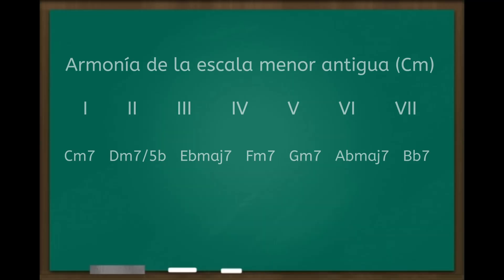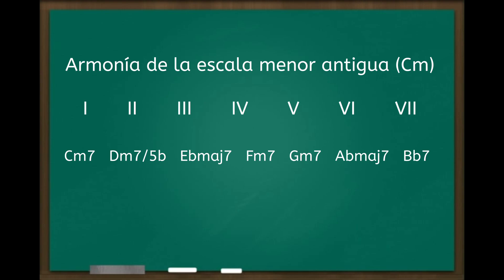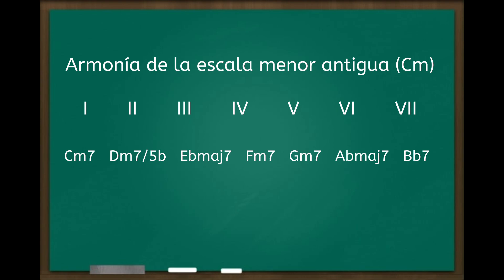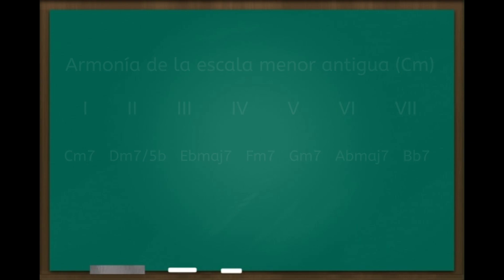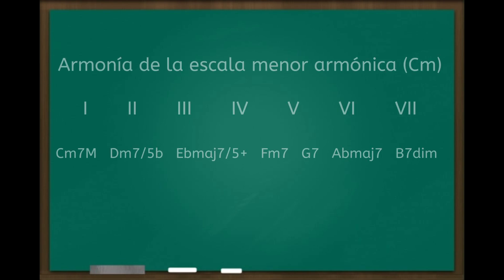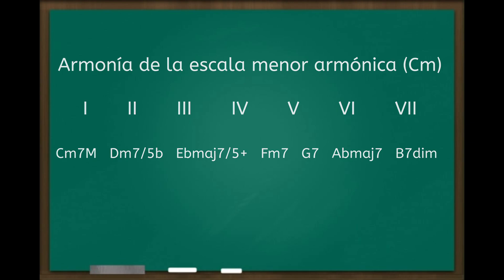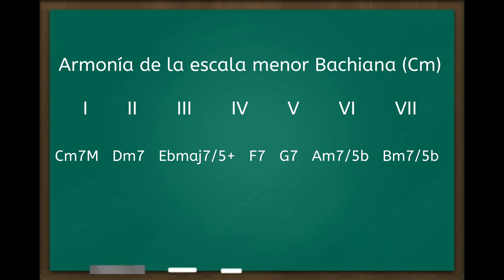Dominando el Arte: 2-5-1 Menor en la Guitarra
Te ayudo a dominar la armonía y la improvisación en 90 días.

Cursos digitales descargables disponibles.

Consultá por las clases y cursos online personalizados.